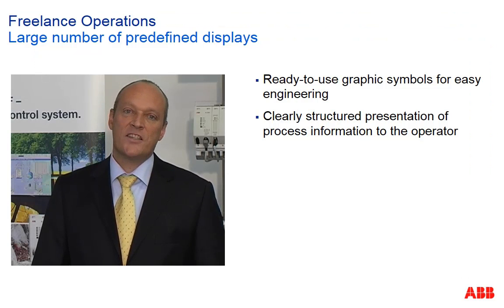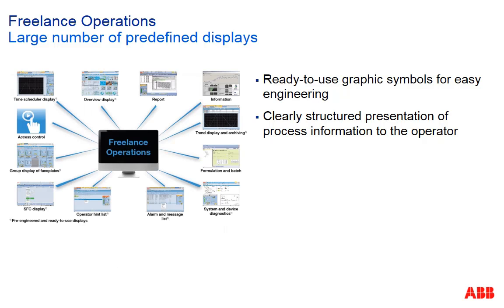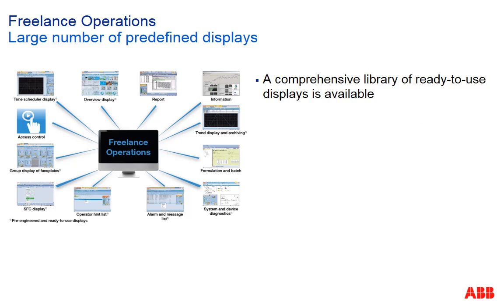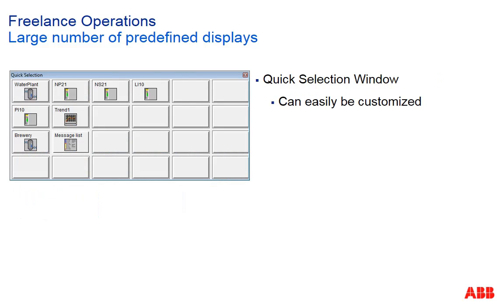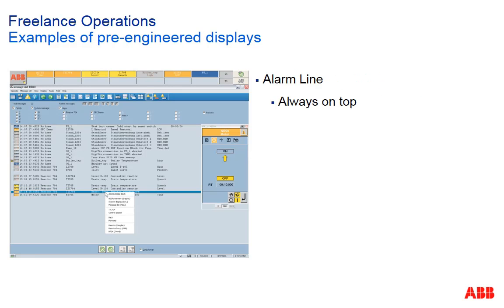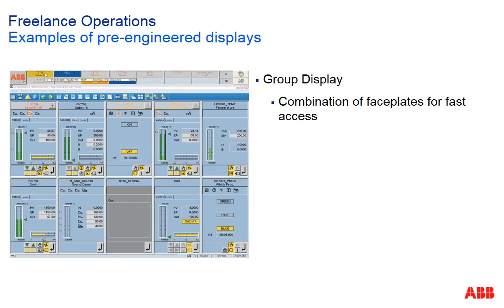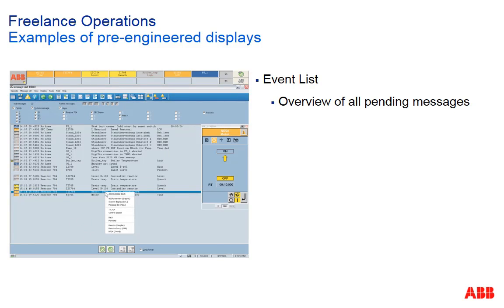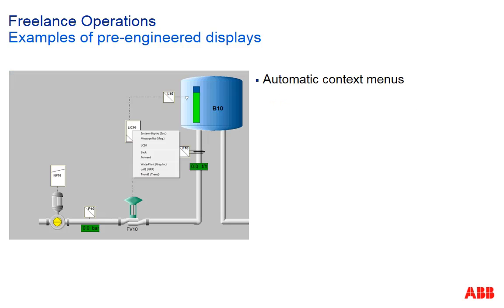ABB Freelance DCS - Freelance Operations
Freelance Operations, also known as DigiVis, is the standard operator interface or HMI for the Freelance DCS. It enhances the ease of use and the performance of process operation. HMI configuration is fully integrated in Freelance Engineering, which saves engineering effort.